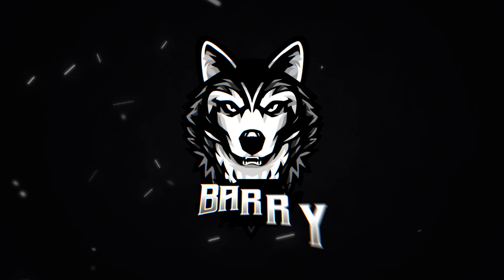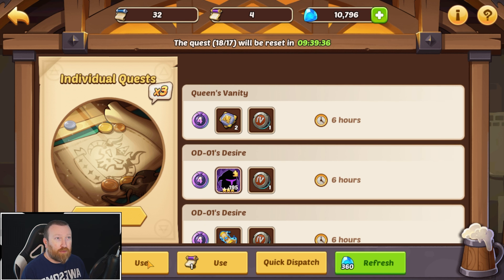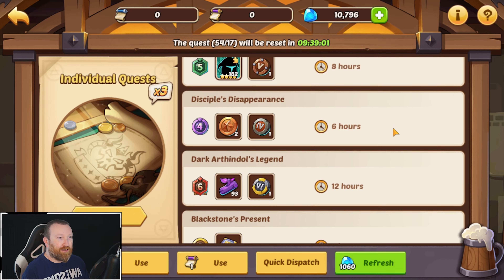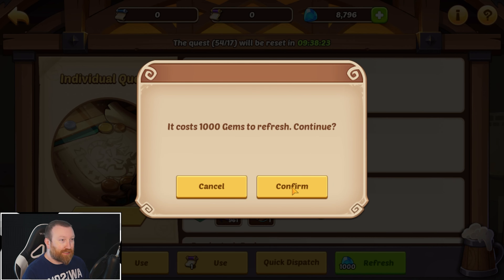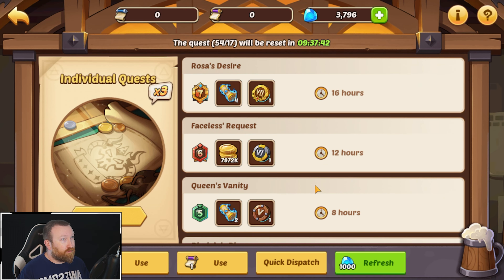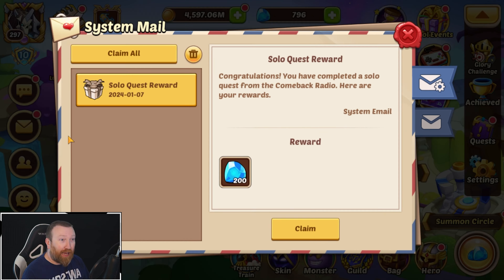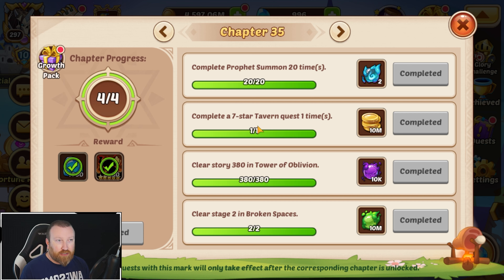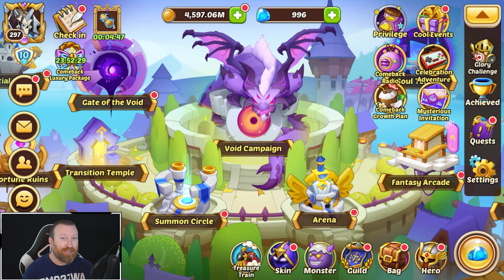Idle Heroes - GUARANTEED 7 Star Quest Still Works!!!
Hey everyone, incase you need to do this on your new account, or for your monthlies, this method still works so long as you use the 3000 gems within a daily reset period!!!